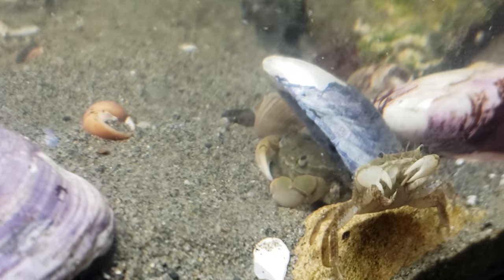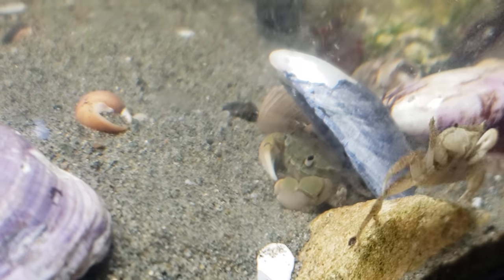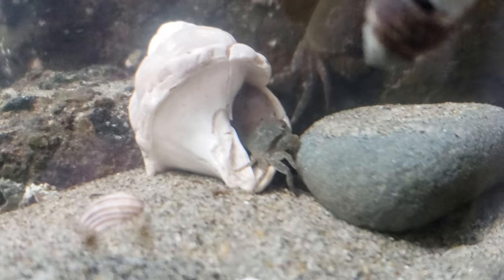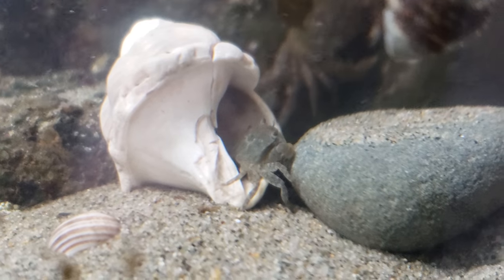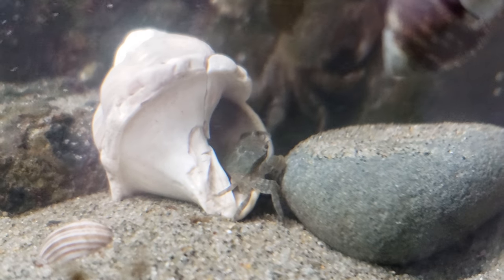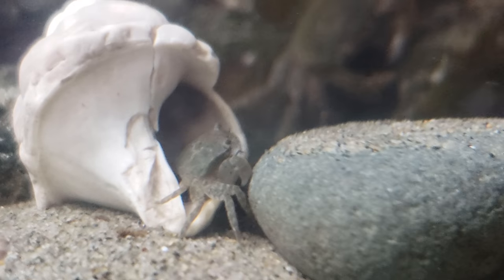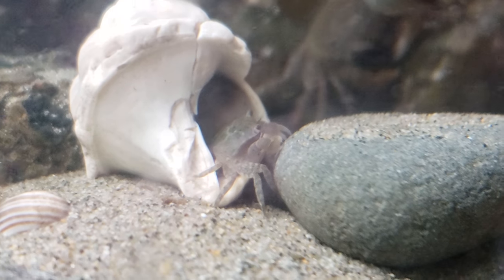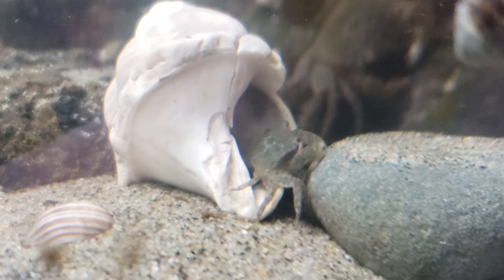How hermit crabs evolved